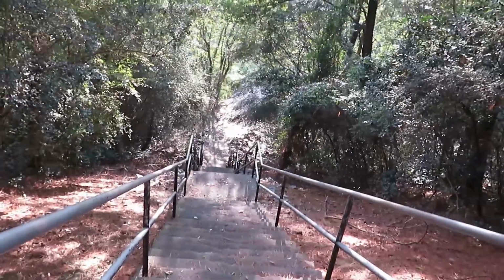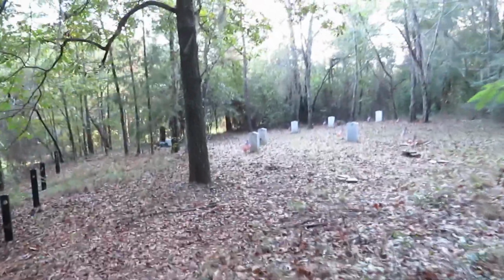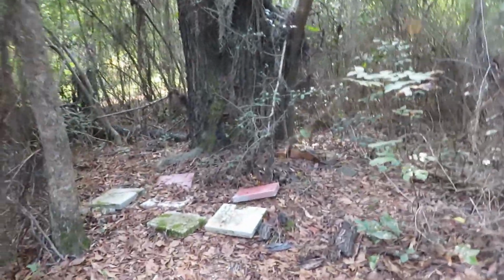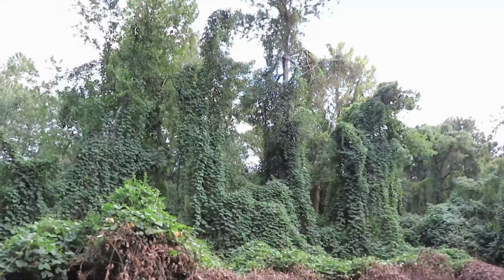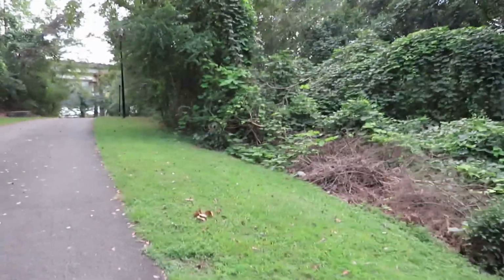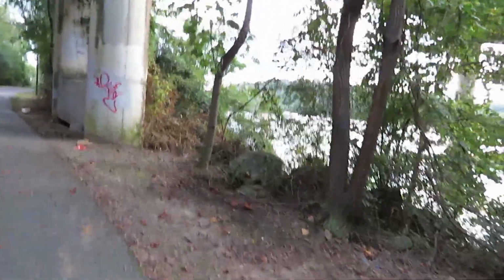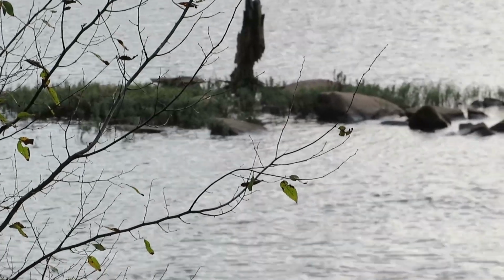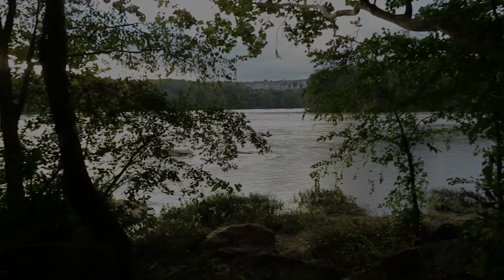Chattahoochee Riverwalk Beneath JR Allen Parkway - Clapp's Factory Cemetery latest grave date 1902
Another great section of the Riverwalk where we had never been. The Riverwalk is 22 miles long and eventually we will have walked the whole thing, but only in sections! We discovered a very old cemetery that we wondered how long it had been hidden before the Riverwalk was opened on this land.